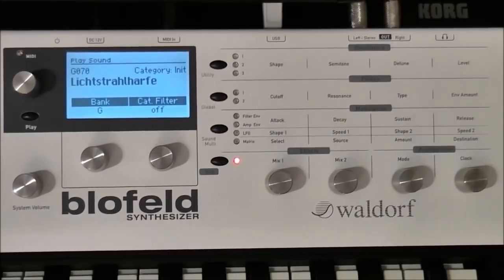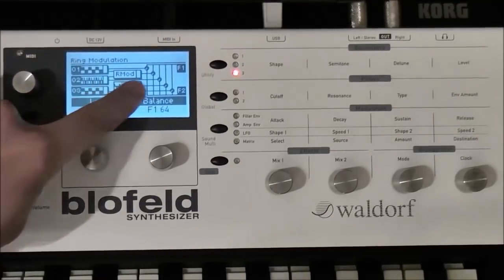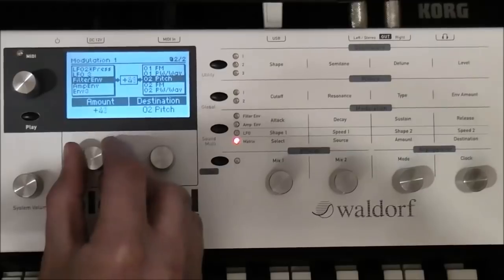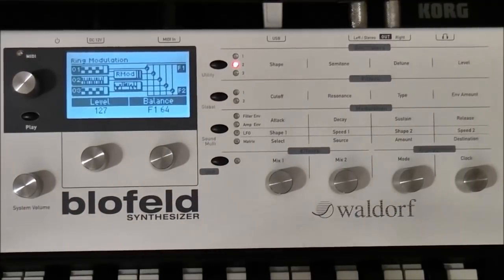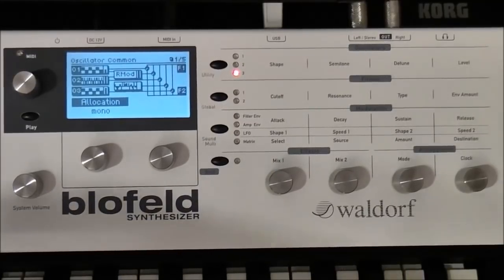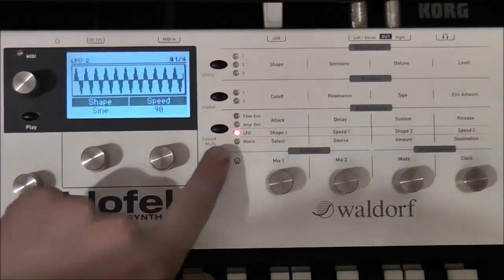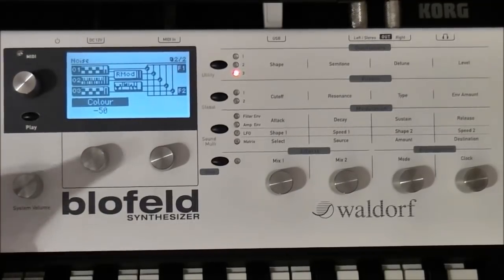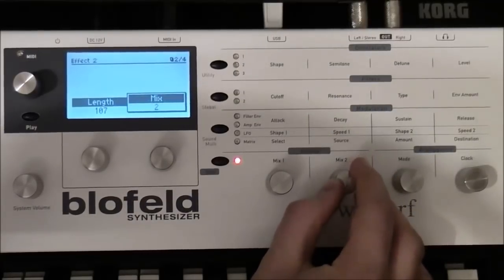[patch] Laser Harp (sync and ring mod)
In this video I show you how to make the infamous sound of Jean Michel Jarre's laser harp. The sound is normally made with a Elka Synthex synthesizer. Here, I use a Waldorf Blofeld. It has everything you need to make a quite similar patch. Therefor, I show oscillator synchronization and ring modulation.